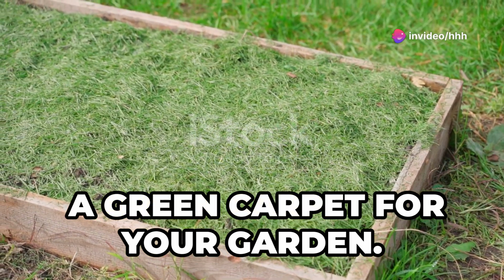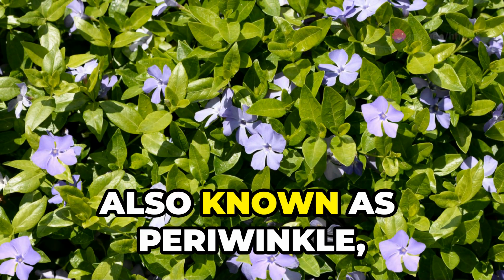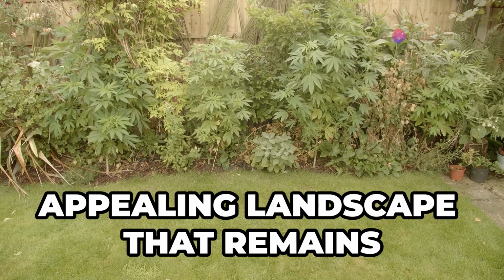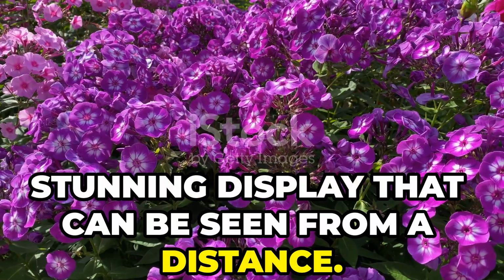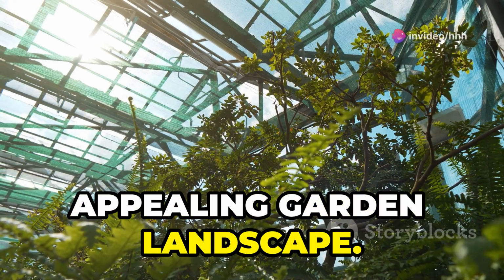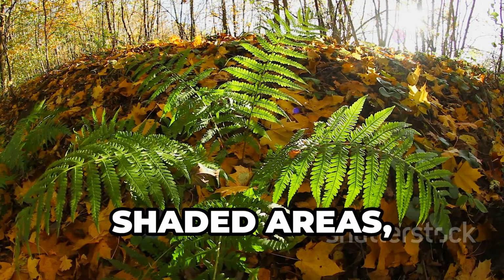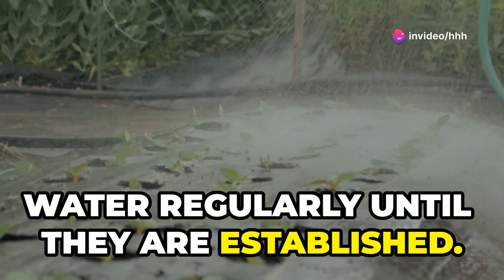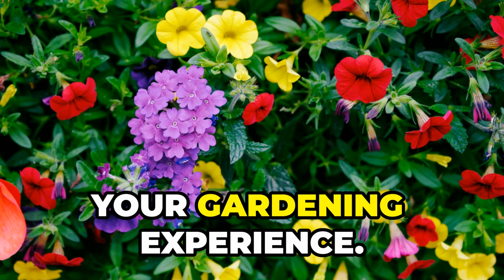Colorful Ground Cover Plants to Brighten Your Yard Year-round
In the world of gardening and landscaping, ground cover plants play a vital role in transforming outdoor spaces into vibrant, functional areas of beauty and biodiversity. Whether you're aiming to control erosion, suppress weeds, or simply enhance the aesthetic appeal of your garden, understanding the diverse array of ground cover plants available can make all the difference. Join us in this enlightening  video as we delve into the wonderful world of ground cover plants, exploring their types, benefits, and how to incorporate them into your landscape design.

Discover the Beauty of Ground Cover Plants: Enhancing Your Landscape

Introduction to Ground Cover Plants
Ground cover plants serve multiple purposes beyond mere decoration. They help stabilize soil, prevent erosion, reduce maintenance by suppressing weeds, and even provide habitats for beneficial insects. From evergreen stalwarts like Vinca minor and Pachysandra terminalis to colorful flowering varieties such as Lamium maculatum and Phlox subulata, each species brings its unique charm and practical benefits to the garden.

Exploring Different Types of Ground Cover Plants

We'll showcase a variety of ground cover plants suited for different light conditions and preferences. Sun-loving species like Thymus serpyllum and Aubrieta deltoidea thrive in bright, open areas, offering bursts of color and texture. For shaded spots, options like Liriope spicata and Dryopteris erythrosora provide lush foliage and sometimes delicate blooms, adding depth to otherwise dim corners of your garden.

Native and Wildflower Ground Covers

Discover the beauty of native ground cover plants like Gallium odoratum and Fragaria vesca, which not only beautify your garden but also support local ecosystems and wildlife. Their low-maintenance nature and ability to thrive in regional climates make them ideal choices for sustainable landscaping.

Design Tips and Planting Techniques

Learn practical tips on selecting, planting, and caring for ground cover plants to ensure their long-term success in your garden. We'll cover topics such as soil preparation, spacing, watering needs, and ongoing maintenance to help you create thriving plant beds and borders.

Inspiration for Landscape Design

Our video isn’t just about practical advice—it’s also about sparking creativity in your landscape design endeavors. Discover how to combine different ground cover plants to achieve striking contrasts in color, texture, and height, creating dynamic visual interest throughout the seasons. Whether you're designing a tranquil backyard retreat or a vibrant urban garden, there's a ground cover plant combination that can meet your aesthetic and functional needs.

Definition and importance in landscaping.
Benefits such as erosion control, weed suppression, and soil health improvement.
Evergreen Ground Covers

Vinca minor (Periwinkle): Dense mat of glossy green leaves with blue or purple flowers.
Pachysandra terminalis (Japanese Spurge): Low-growing with evergreen leaves, ideal for shaded areas.
Ajuga reptans (Bugleweed): Creeping habit with colorful foliage and spikes of blue flowers.
Flowering Ground Covers

Lamium maculatum (Spotted Deadnettle): Silver-green foliage with pink, white, or purple flowers.
Sedum spurium (Stonecrop): Succulent leaves in various colors with star-shaped flowers.
Phlox subulata (Creeping Phlox): Dense carpets of colorful flowers in shades of pink, white, purple, or blue.
Ground Covers for Different Light Conditions

Sun-Loving Ground Covers: Examples like Thymus serpyllum (Creeping Thyme) and Aubrieta deltoidea (Rock Cress).
Shade-Tolerant Ground Covers: Species such as Liriope spicata (Creeping Lilyturf) and Dryopteris erythrosora (Autumn Fern).

Gallium odoratum (Sweet Woodruff): Fragrant white flowers and whorled leaves.
Fragaria vesca (Wild Strawberry): Edible fruits with white flowers, excellent for naturalizing.

How to select ground cover plants based on your garden's needs.
Planting and maintenance tips for successful establishment and growth.

Creative ways to use ground covers in garden beds, borders, and around trees.
Combinations of different ground cover plants for texture, color, and seasonal interest.

Join us on this journey to explore how ground cover plants can elevate the beauty and sustainability of your outdoor spaces.